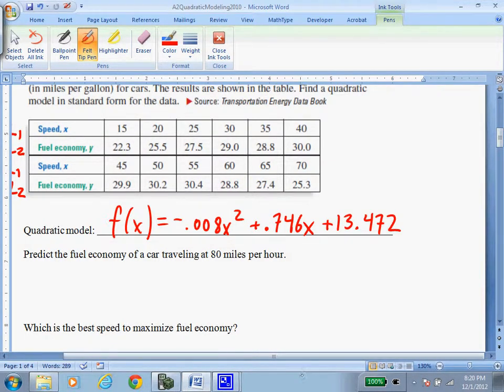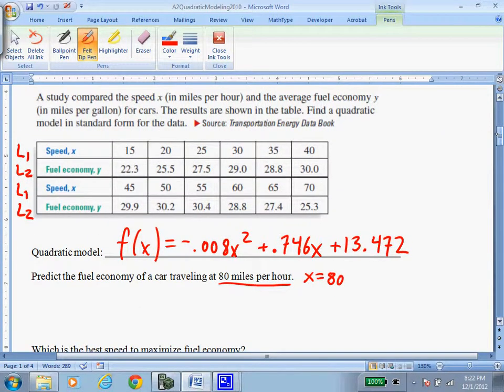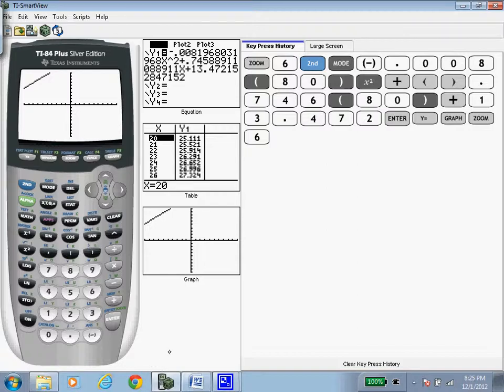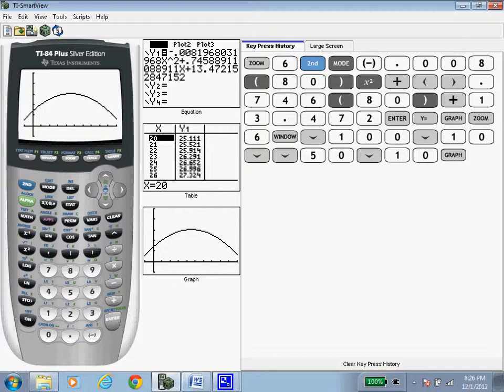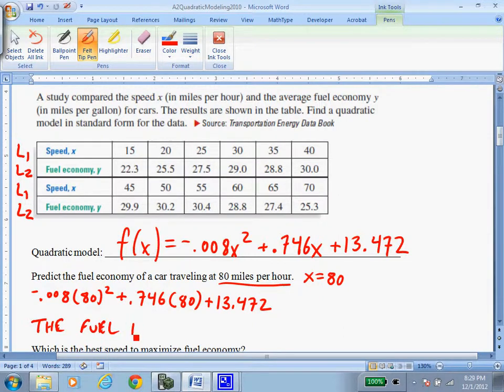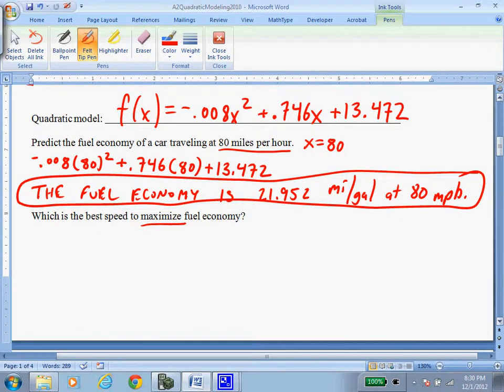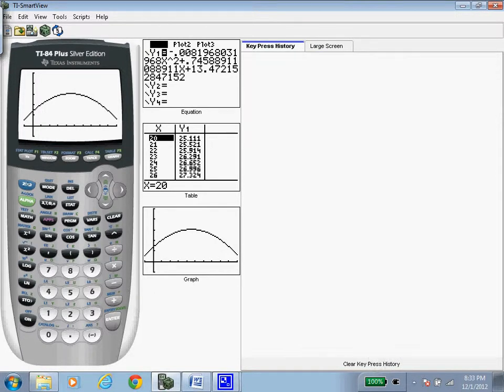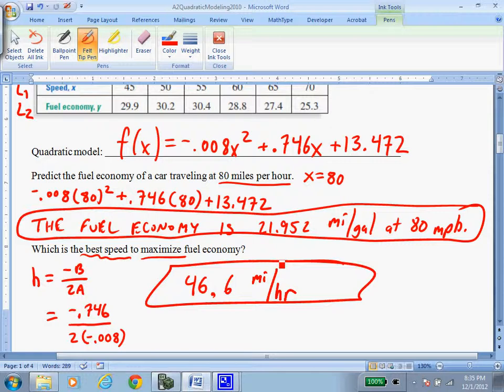Algebra 2 - Modeling with Quadratic Functions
Objective: Find important values of quadratic function in real-life situation (minimums, maximums, x or y values on the graph, etc.)